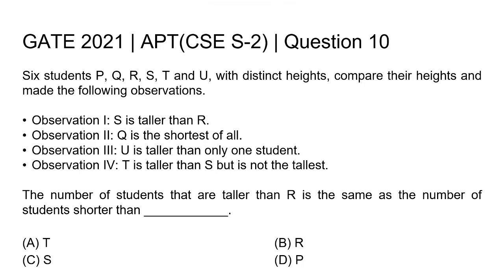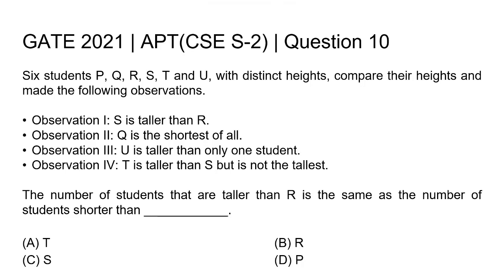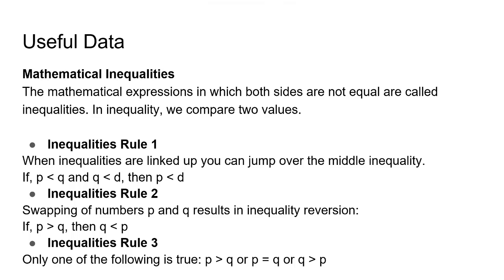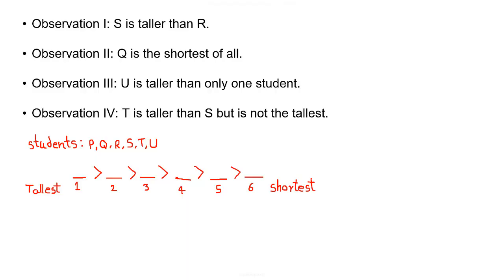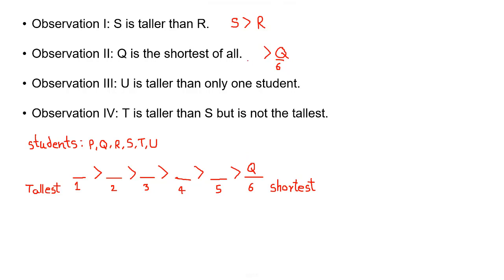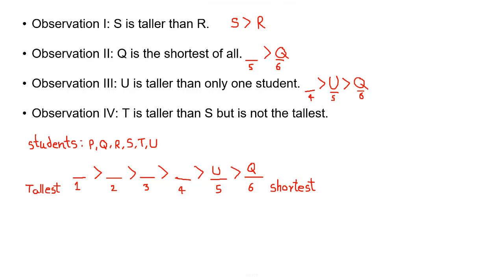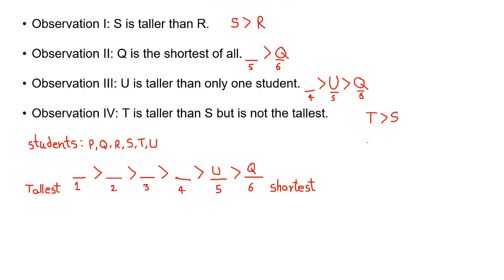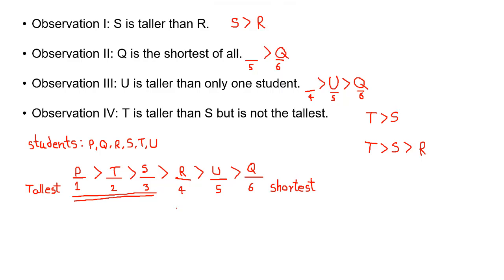Q10 APT CS 2021 S2